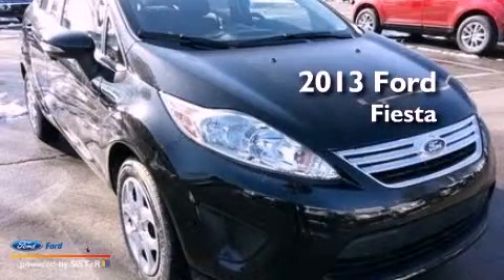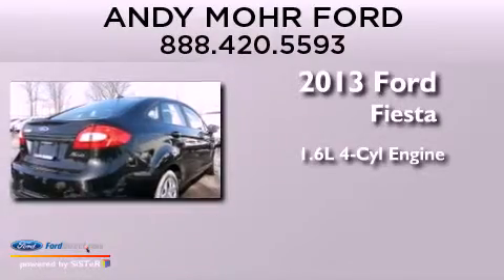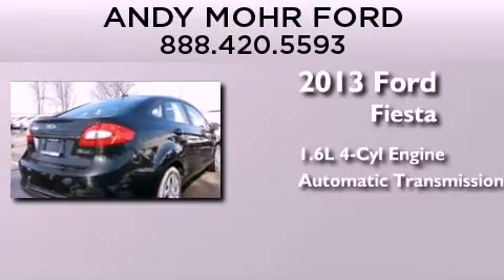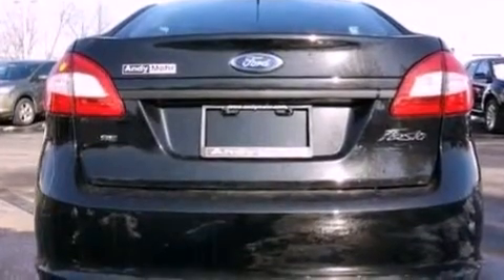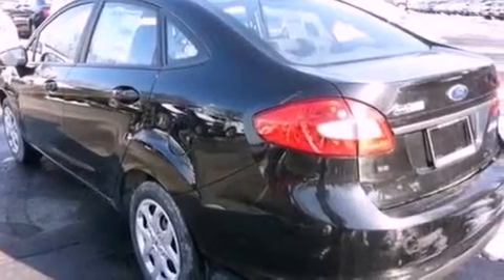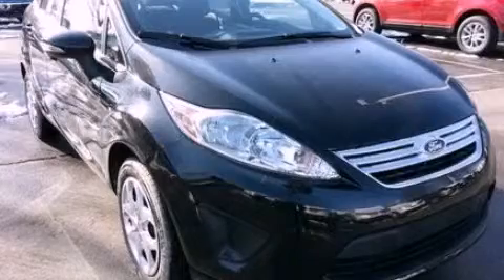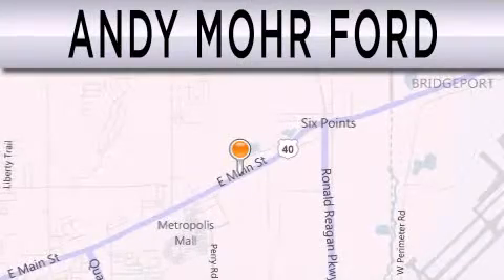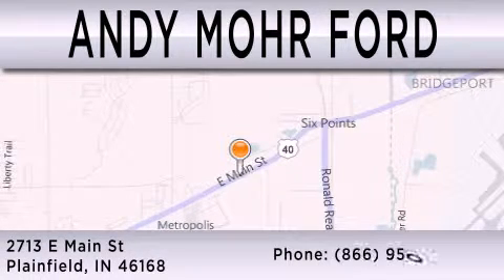2013 Ford Fiesta Plainfield IN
Year : 2013
 Make : Ford
 Model : Fiesta
 Engine : 1.6L I4 16V MPFI DOHC
 Trans . : AUTOMATIC
 Exterior : TUXEDO BLACK METALLIC

 Interior : CHARCOAL
 Stock : C13662